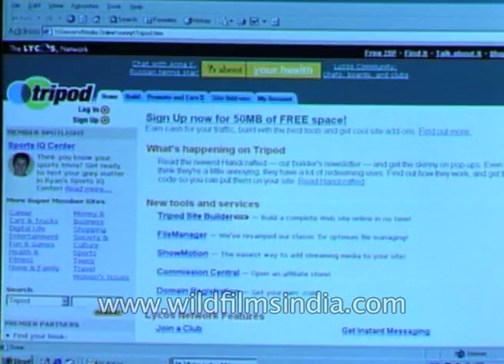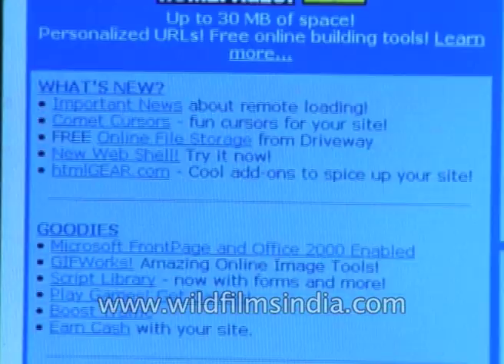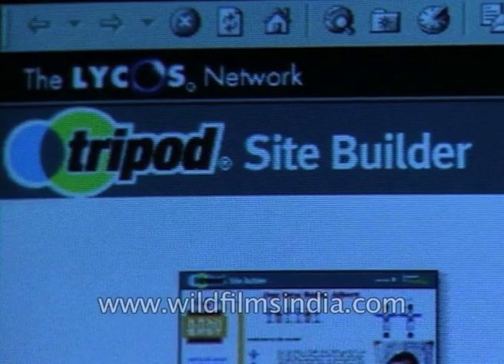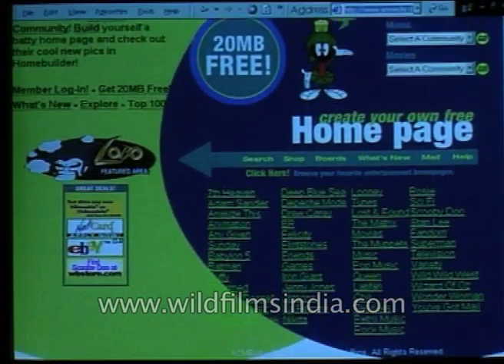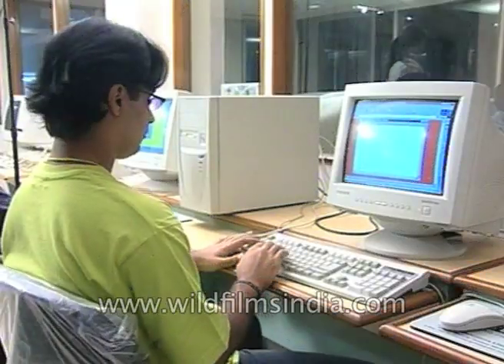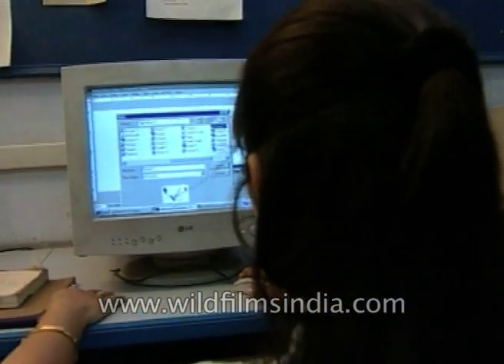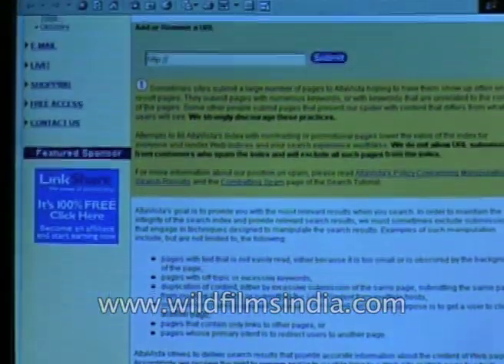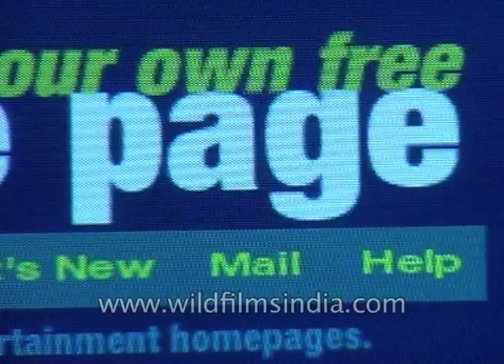A guide to creating a website: Archive Footage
The first thing we need to know for a website is web space. A search on any of the search engine would get you the names of free web space providers. A free space provider provides you with many other facilities other than just free web hosting like free email accounts, scripts and so on and so forth. All in exchange for a banner which is supposed to be nothing but a small graphical advertisement of the host site on web pages.